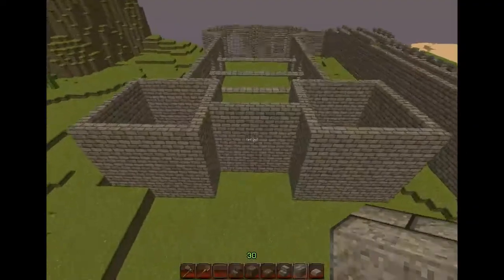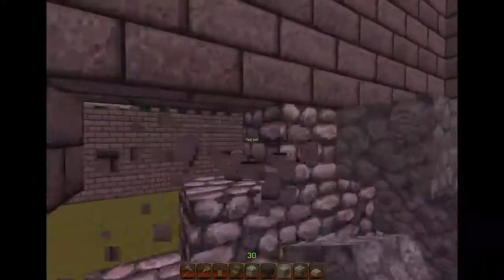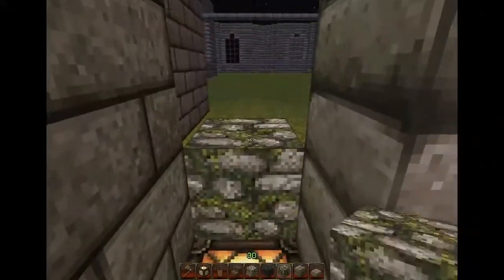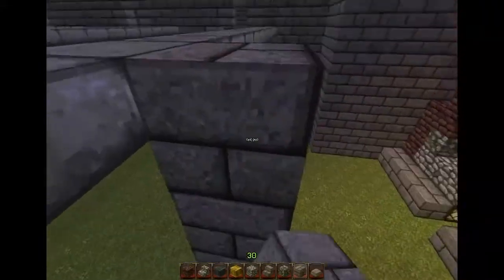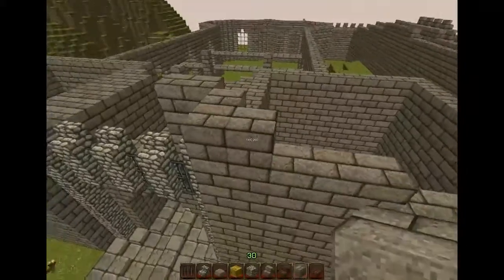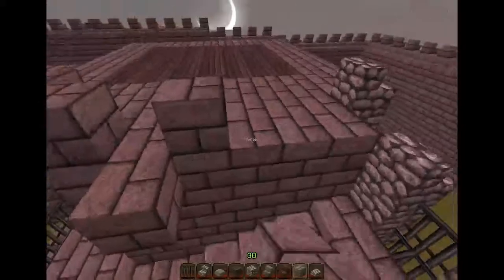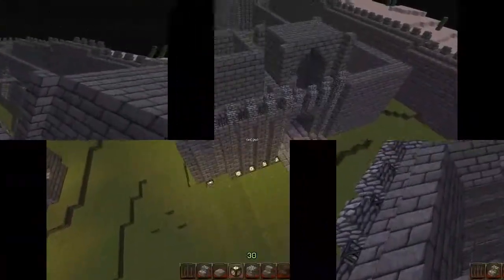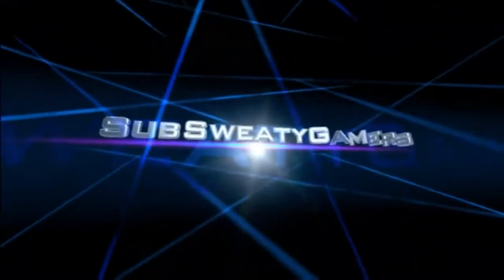Minecraft Lets Build | Ep.23 The Cathedral Part 2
Hey guys its MrSim here bringing you another lets build episode on the cathedral! today we focus on the front and getting that entrance looking good. hope you guys enjoy!